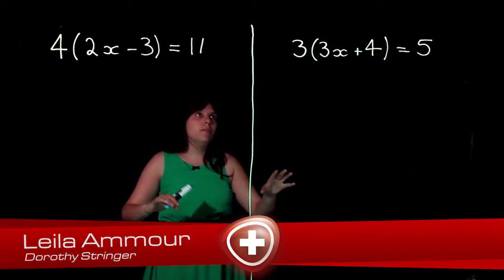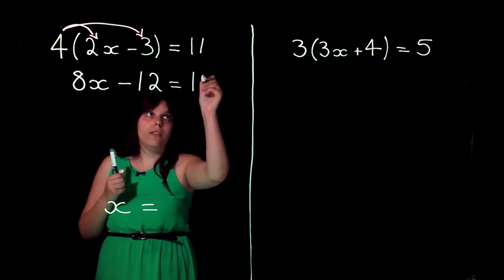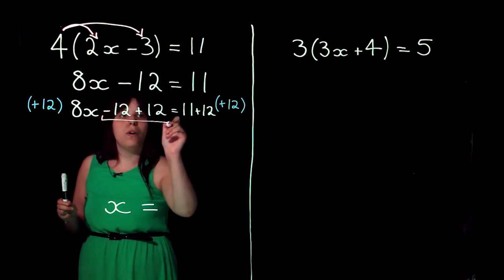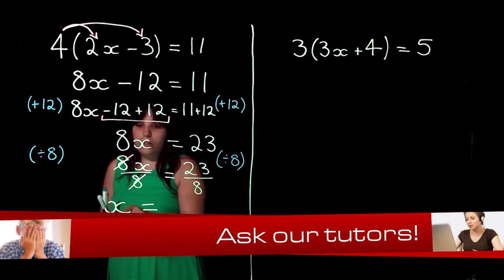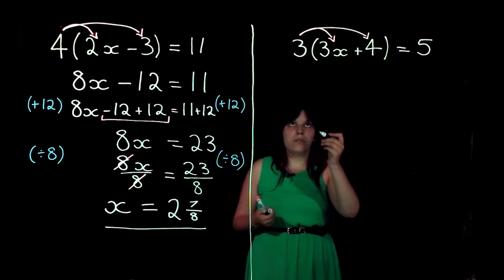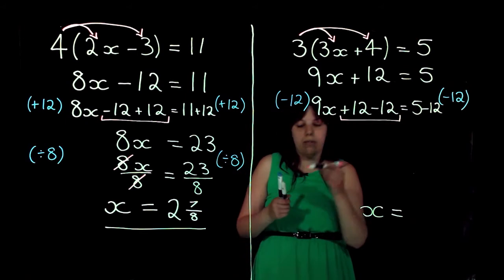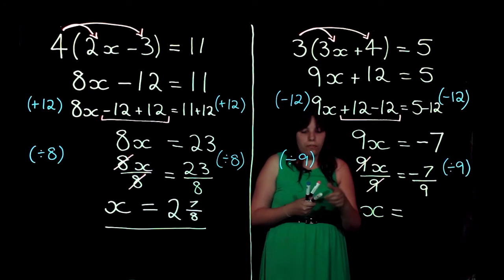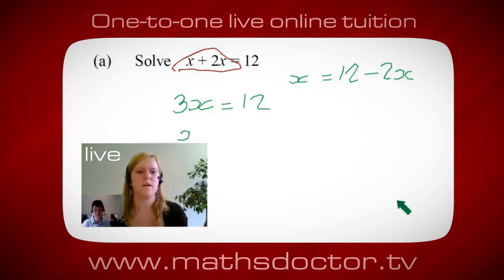246 Equations of the type a(bx+c)=d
Maths GCSE - Equations of the type a(bx+c)=d